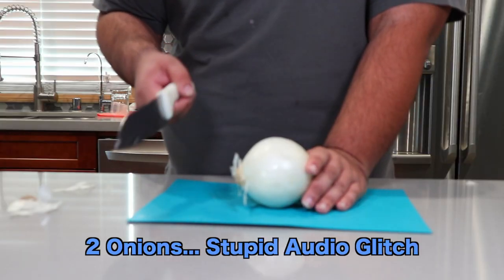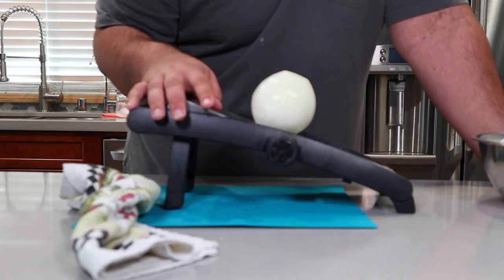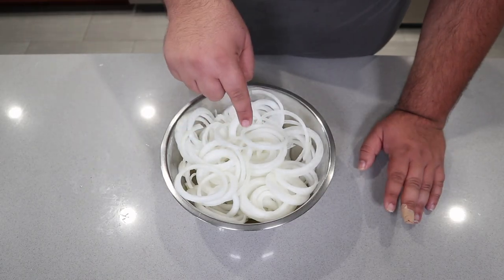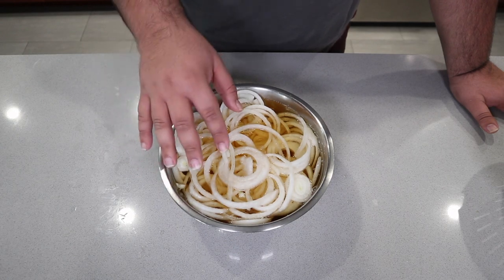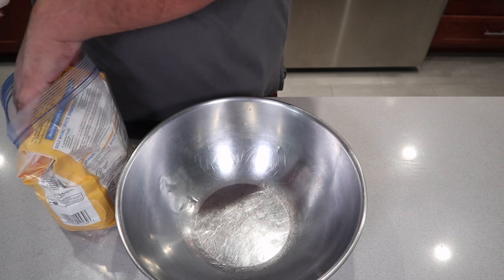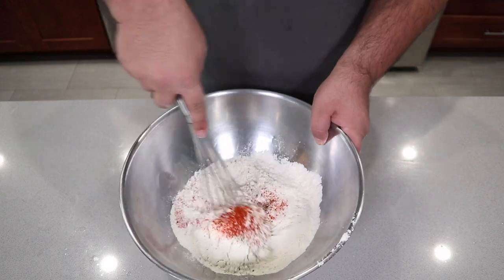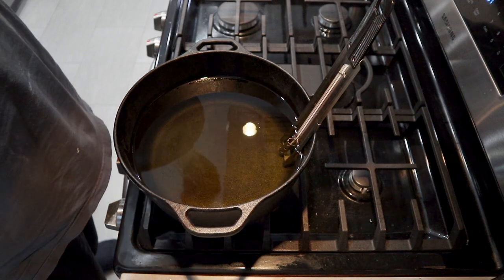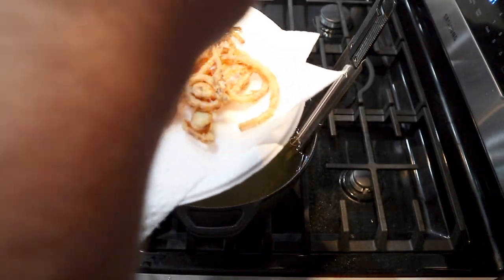Crispy Onion Strings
Ain't nuthin' but an O-String, Bay-beh.

Mandolin Slicer (PLEASE USE IT SAFELY)